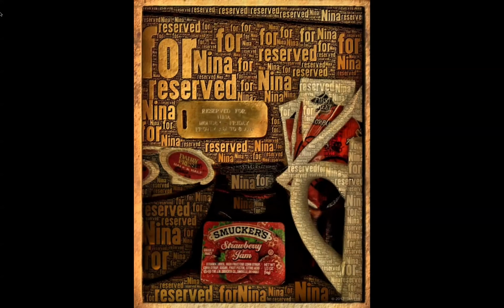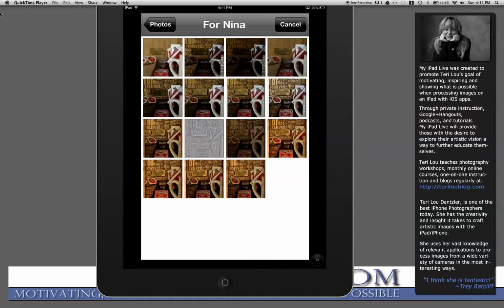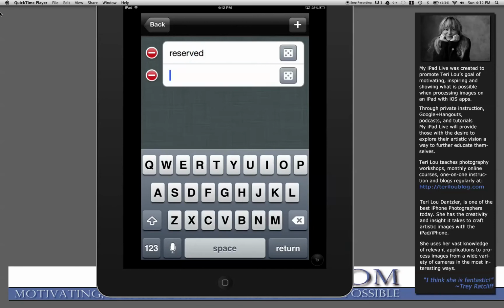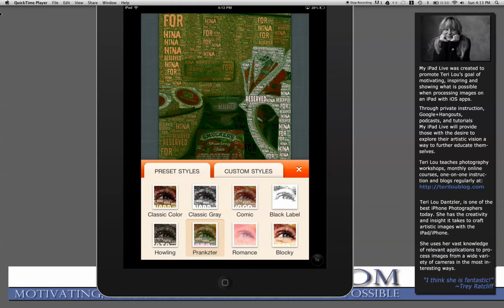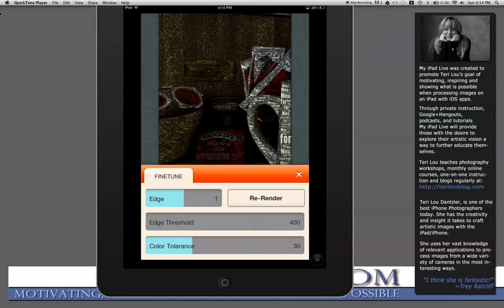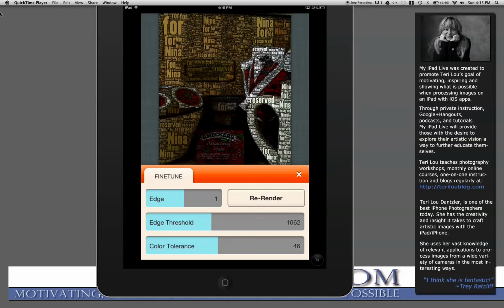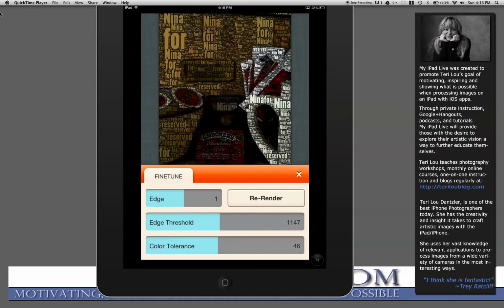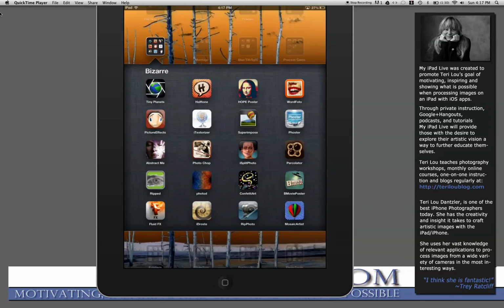Reserved for Nina Part One of four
Reserved for Nina is a Four Part Tutorial describing the workflow process of several applications. In Part One Teri Lou explains the overall steps and the app Word Foto. Other applications that will be used are: Image Blender, Filterstorm, Snapseed, FX Photo Studio, Dynamic Light and Impression. You can find links to several other tutorials at myipadlive.com